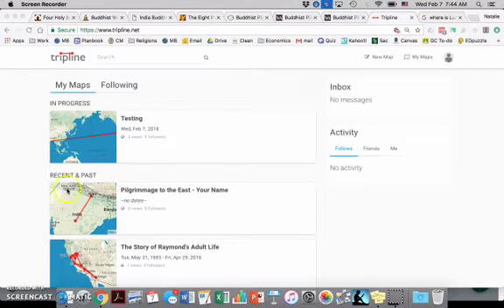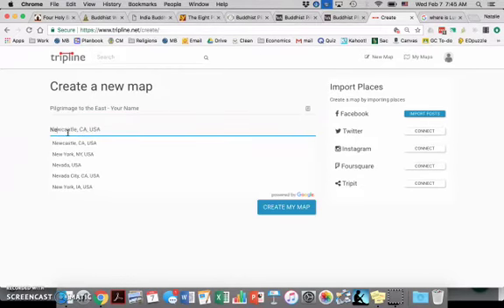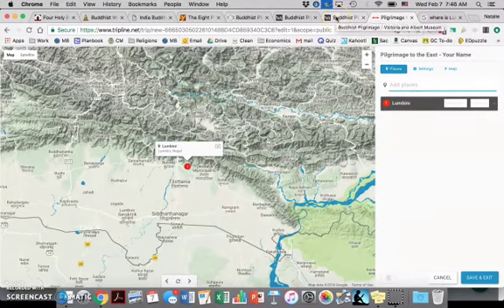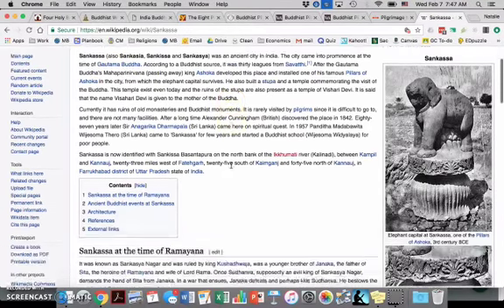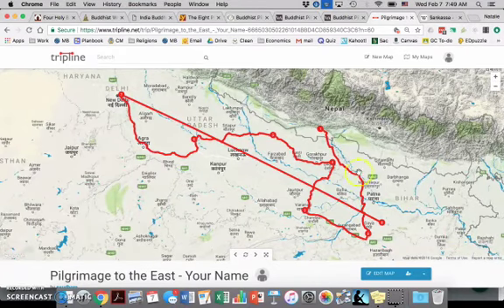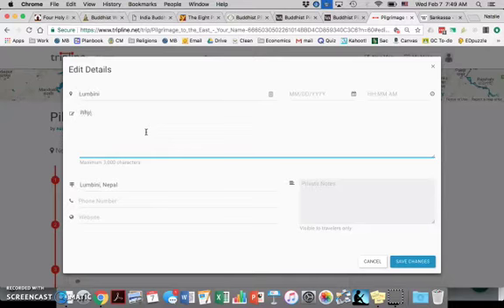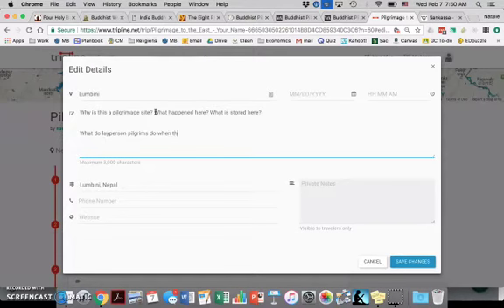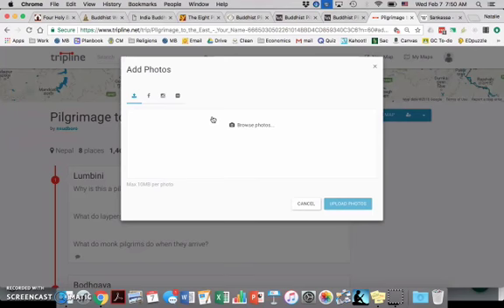Pilgrimage to the East